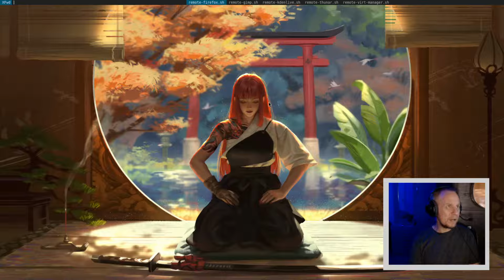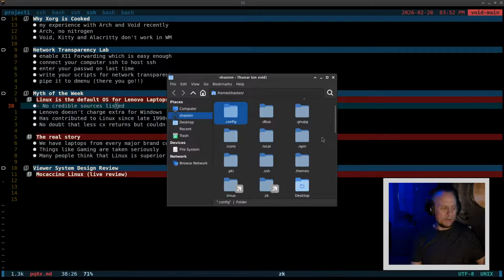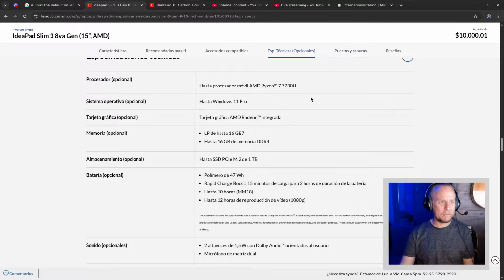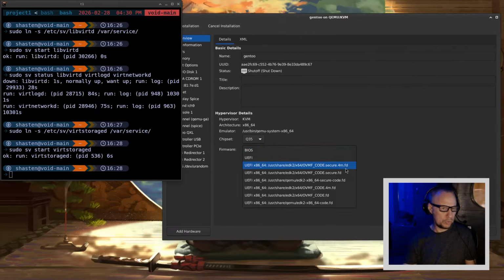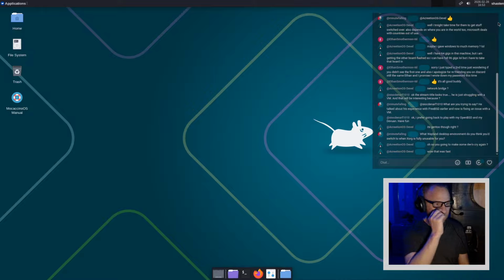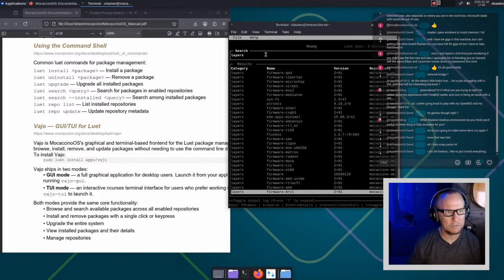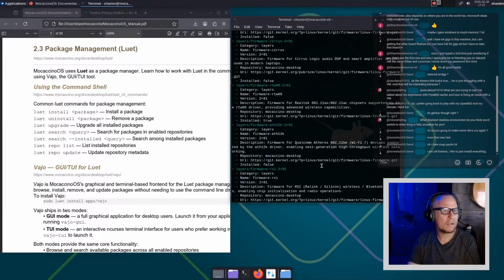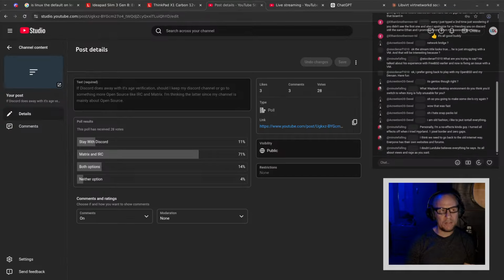"I Made A Mistake By Installing FreeBSD" | The Unix Mindset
In this first episode of The Unix Mindset, I go live with a confession: I made a mistake installing FreeBSD on my main driver. In “Mistake of the Week,” I break down what went wrong, what surprised me, and what Linux users underestimate about BSD. In Transparency Lab, I demo real-world Network Transparency workflows and how Unix philosophy still beats modern desktop bloat. “Myth of the Week” tackles the half-true headlines about Lenovo “adopting Linux,” and what’s actually happening under the hood. In Viewer System Design Review, we dig into whether Xorg is being pushed out faster than anyone expected—and what that means for Linux desktop users. Bonus: a quick look at my Void Linux machine and why minimalism still wins. If you’re into Linux, BSD, open source, system design, X11 vs Wayland, network transparency, and old-school Unix principles, this livestream is for you.